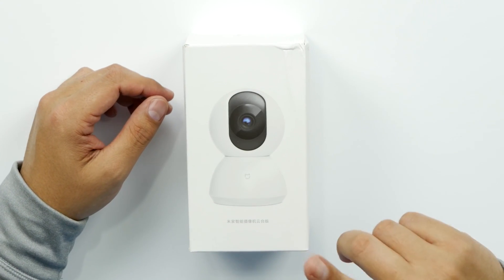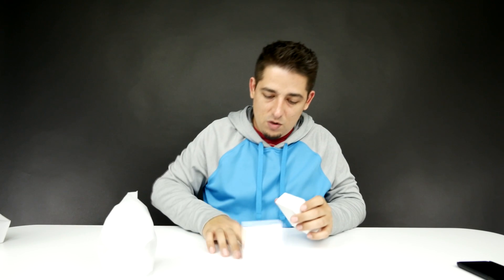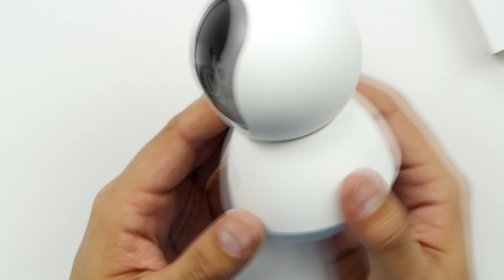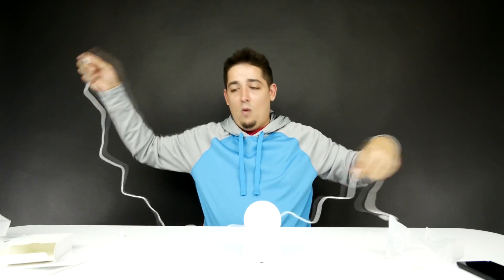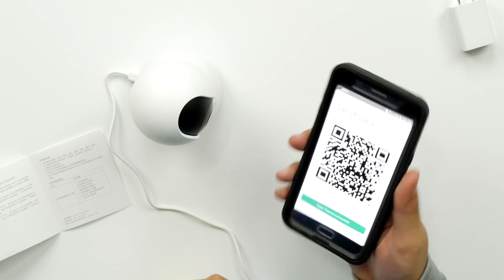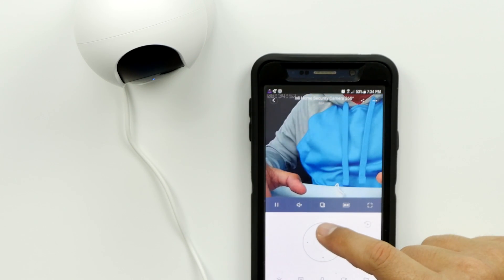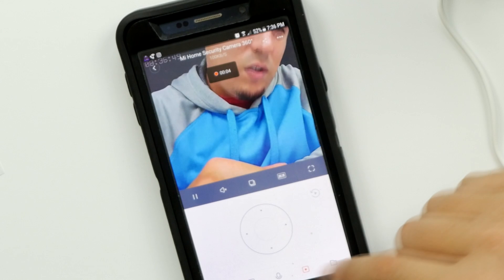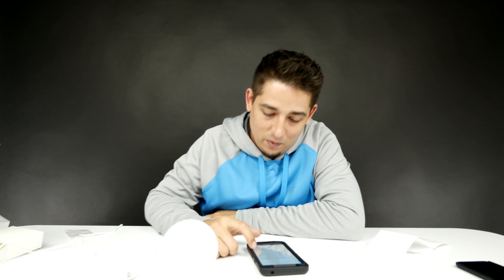Best Cheap IP Camera by Xiaomi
Product Info:
Xiaomi mijia Smart 720P WiFi IP Camera Pan-tilt Version

Description:

With the Xiaomi mijia Smart 720P WiFi IP camera Pan-tilt version, you can sleep soundly! The built-in 10pcs 940nm IR-cut LEDs and quiet motor enable this surveillance camera capture clear night vision images up to 9 meters distance silently. Besides, the rotatable design of the IP camera makes it capable of monitoring wider range in the horizontal and vertical direction via the APP control. What is more, the concealed TF card slot provides not only a beautiful and integrated appearance but also a convenient storage method for you!

Main Features:

Pan / Tilt control with dual motors, 360 degree panorama viewing angle
Night vision function
720P resolution, shoot high-quality and smooth video
Two-way audio, with internal microphone and speaker
"Mi Home" APP, download from Google Play or Apple Store
Separate antenna, strong wireless signal
Support Android 4.0 and above, iOS 7.0 and above

Specification

Brand: Xiaomi
Model: mijia Pan-tilt Version
Shape: Mini Camera
Technical Feature: WiFi,Infrared,Pan/Tilt/Zoom
IP camera performance: Interphone,Motion Detection,Night Vision
Motion Detection Distance: 9m
Compatible Operation Systems: Android,IOS
APP: Mi Home
APP Language: Chinese,English
Connection: Wireless
Interface: Micro USB
Features: HD
Protocol: DHCP,HTTP,P2P,UDP
Wireless: WiFi 802.11 b/g/n
WiFi Distance : 100m ( indoor )
Mobile Access: Android,IOS
Pan/Tilt-Horizontal Angle (degree) : 360 degree
Pan/Tilt-Vertical Angle (degree) : 115 degree
Local-storage: Micro SD card up to 32GB
Language: Chinese,English
Maximum Monitoring Range: 100.4 degree
FOV: 100.4 degree
Video Compression Format: MPEG4
Sensor: CMOS
Video format: MPEG-4
Video Resolution: 720P
Frame Rate (FPS): 15fps
Resolution: 1280 x 720
Audio Input: Built-in mic.
Audio Output: Built-in speaker
Night Vision Infrared LED: 10pcs 940nm LEDs
Infrared Distance: 9m
Environment: Indoor
Waterproof: No
Operate Temperature (℃): -10 - 50 Deg.C
Working Voltage: 5V / 2A
Dimension and Weight Product weight: 0.2390 kg
Package weight: 0.6490 kg
Product size (L x W x H): 11.80 x 8.00 x 8.00 cm / 4.65 x 3.15 x 3.15 inches
Package size (L x W x H): 10.50 x 9.00 x 16.50 cm / 4.13 x 3.54 x 6.5 inches
Package Contents: 1 x IP Camera, 1 x Power Adapter, 1 x 192cm USB Cable, 1 x Wall Bracket, 2 x Screw, 2 x Screw Cap, 1 x Chinese User Manual